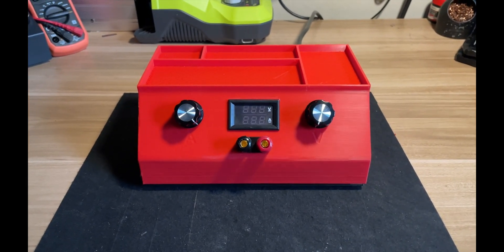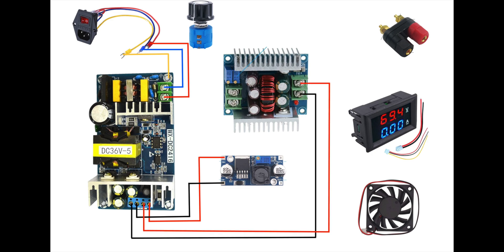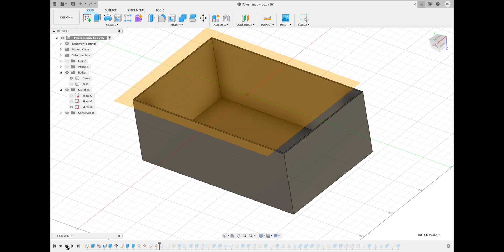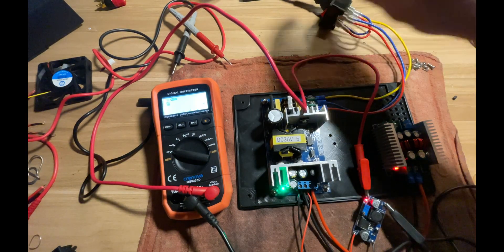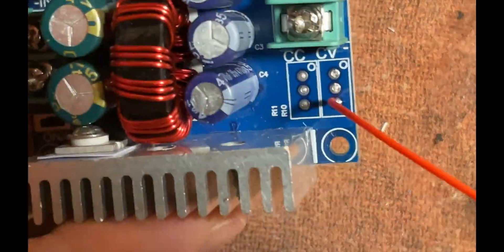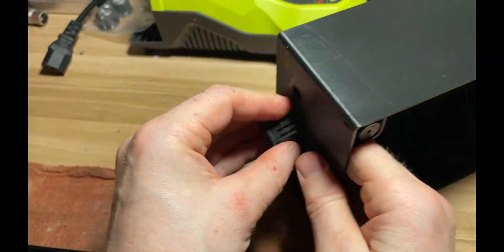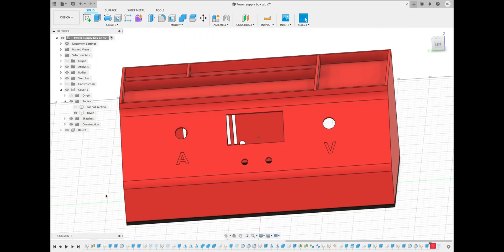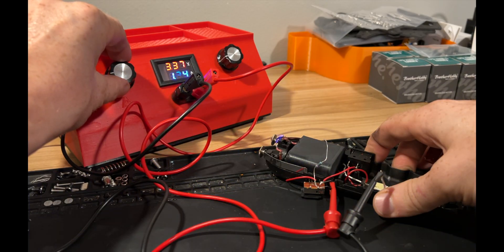Building a DIY Bench Power Supply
In this video I show you how to build an inexpensive bench power supply that you can use to power a taser (and probably other things too)

36V Power supply

Rubber feet

36V 20A buck converter

Banana Terminals

30V 3A buck converter

AC Power socket with switch

12V Fans